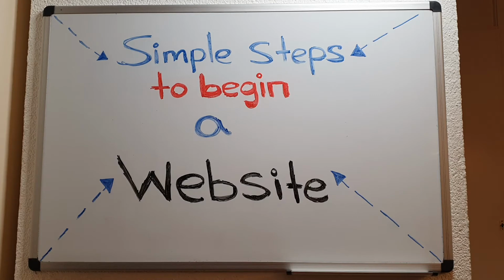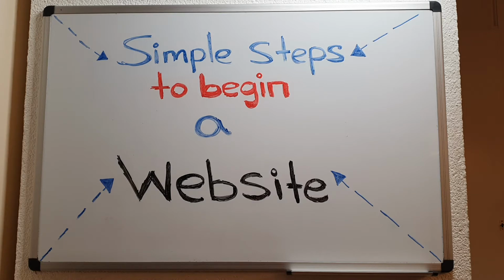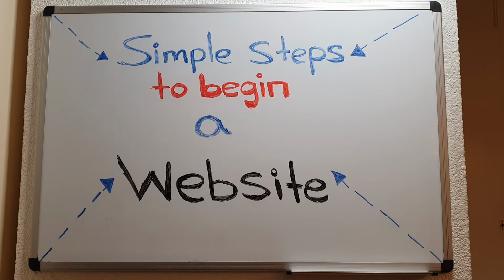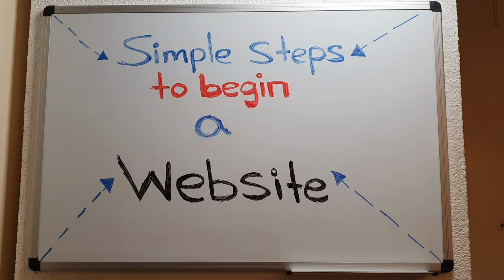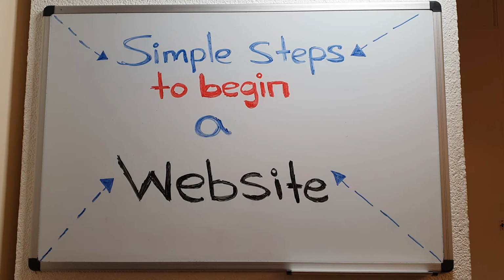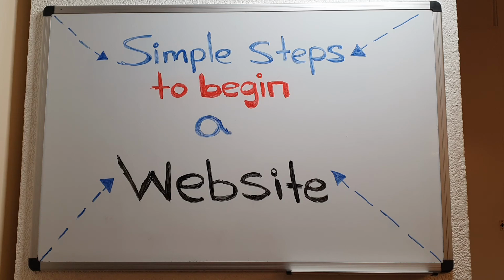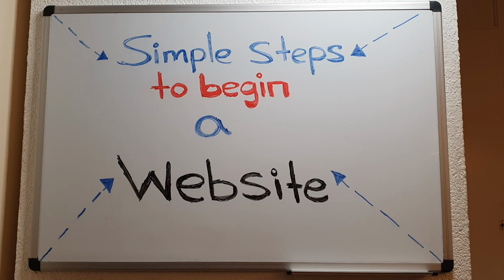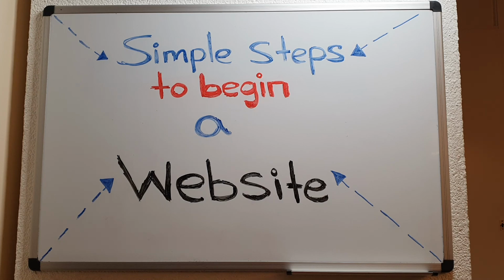How to Make a Great Website in 4 Simple Steps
Want to begin a website but you don't know where to begin? Here are the 4 steps that you need to follow.